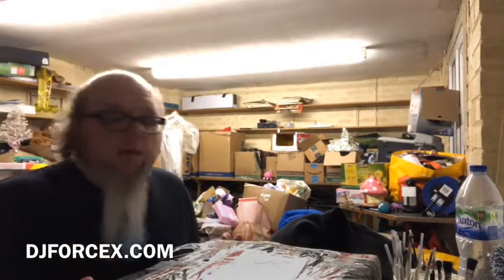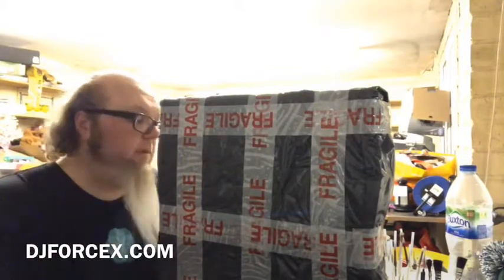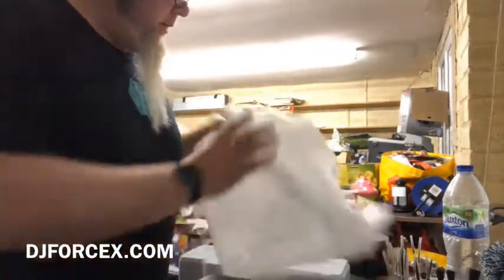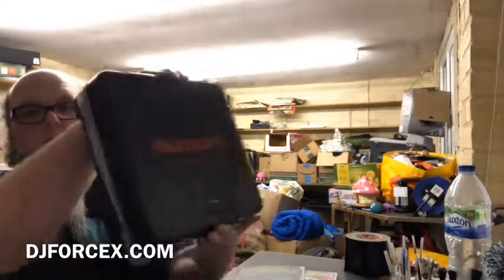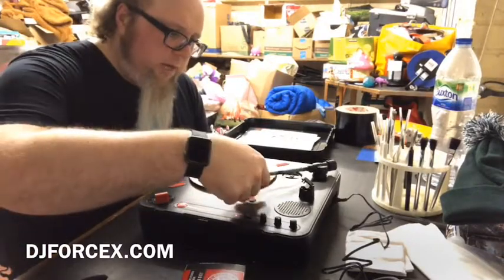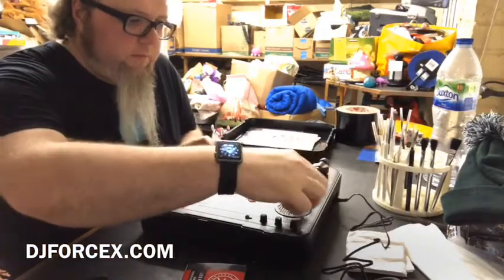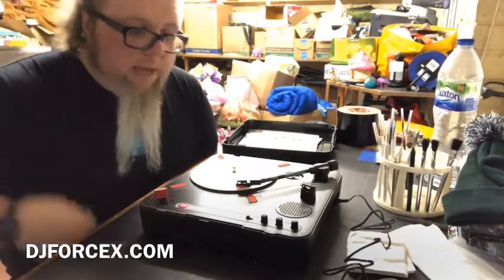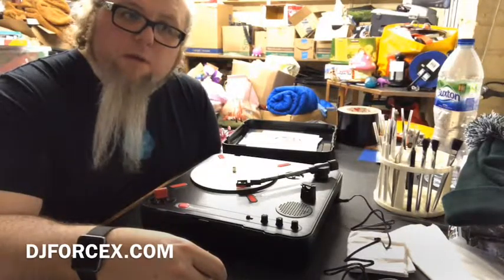Unboxing Numark PT01 From TurntableTrainingWax.com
This is me unboxing my new Numark PT01 Scratch portable turntable from TurntableTrainingWax.com.

Nodded with the Jesse Dean contactless cross fader and stop/start button.